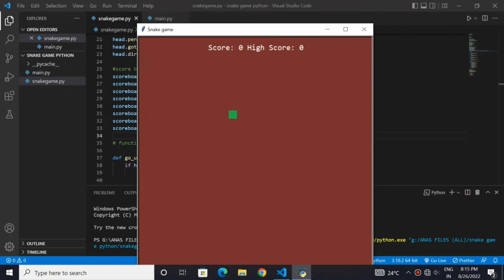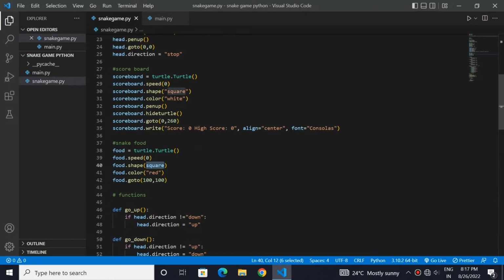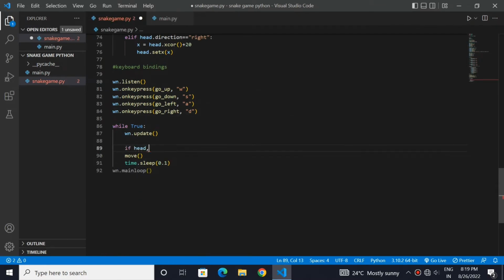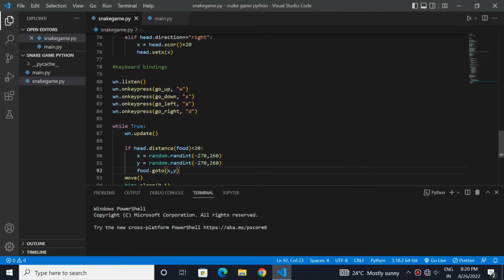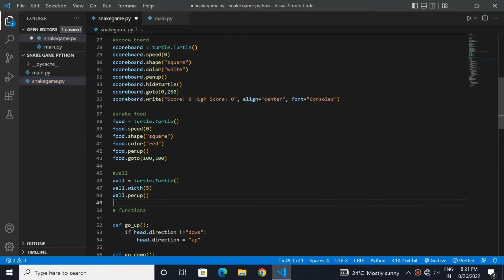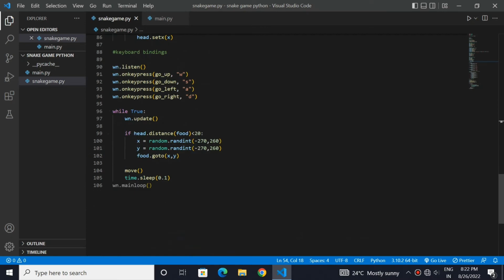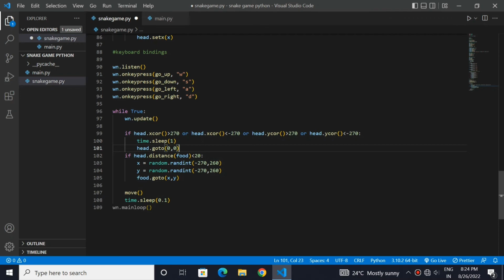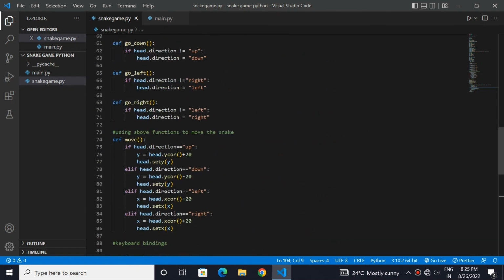Python snake game tutorial (part 3) making snake food and screen walls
this is the part 3 of my snake game tutorial series.
python game
snake game python
python snake game
python projects
python game development
python tutorial
python app
Original code by: ‎@TokyoEdtech